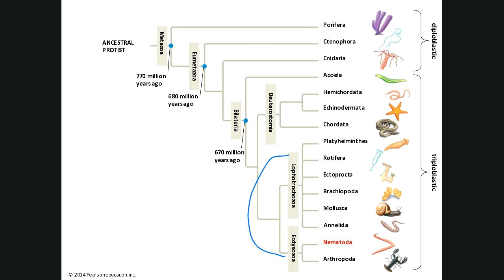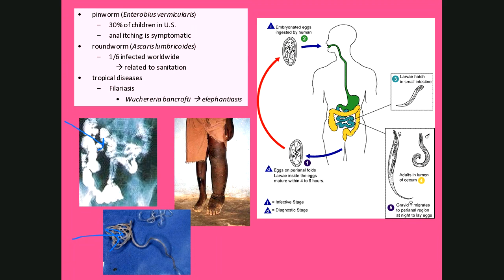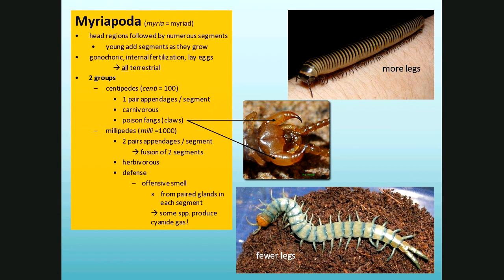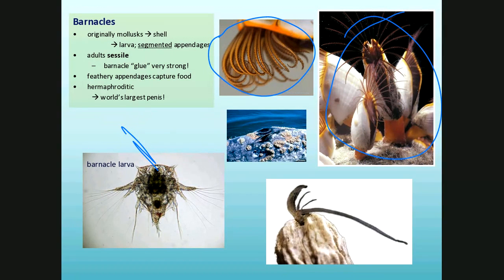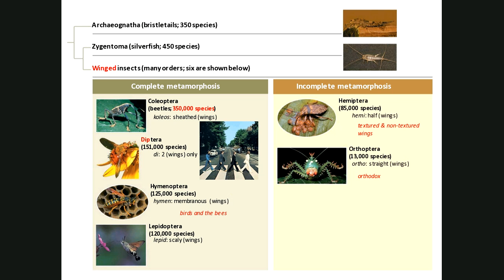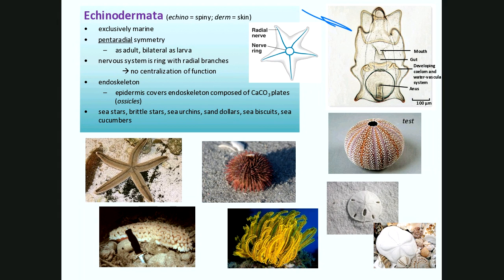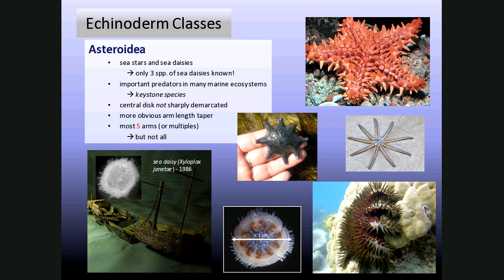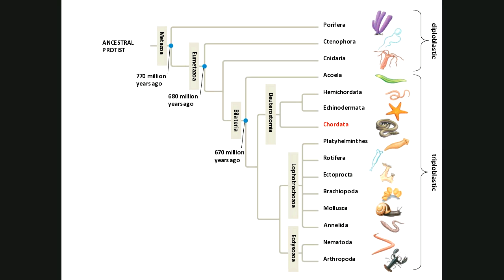1011 am 17 Nov